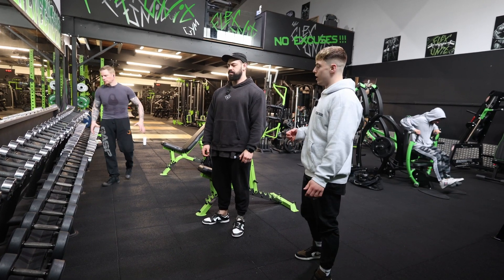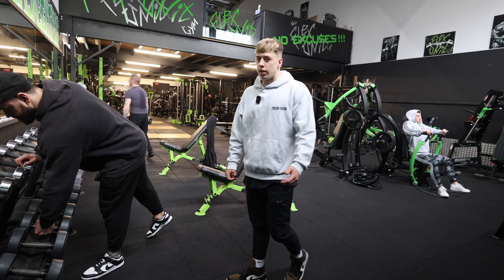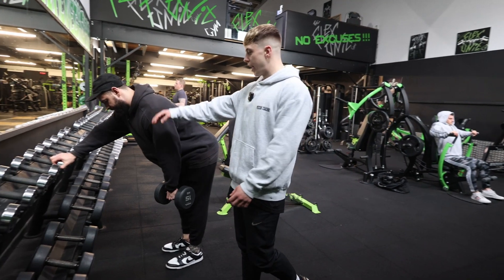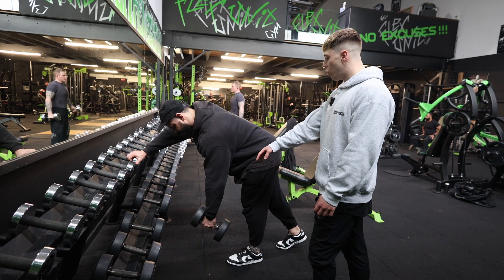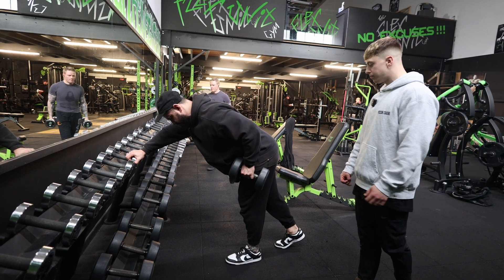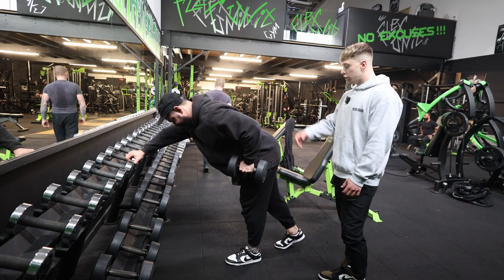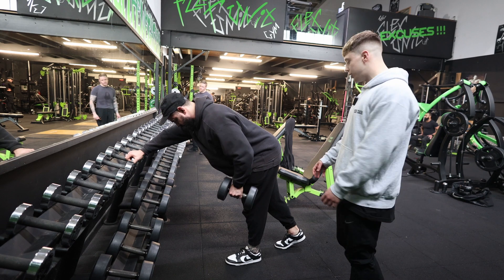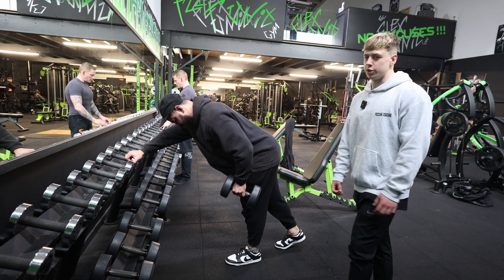Dumbbell Row (Single Arm)